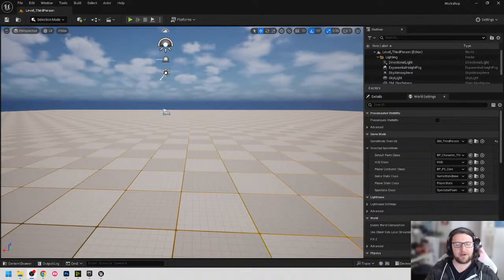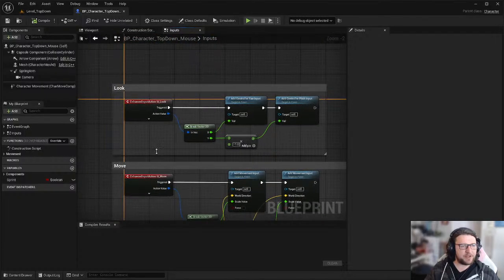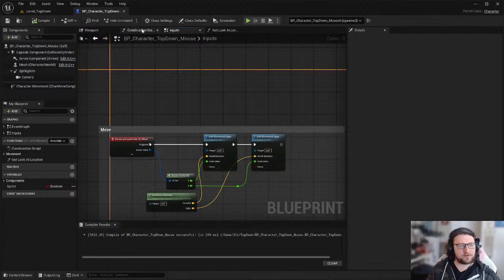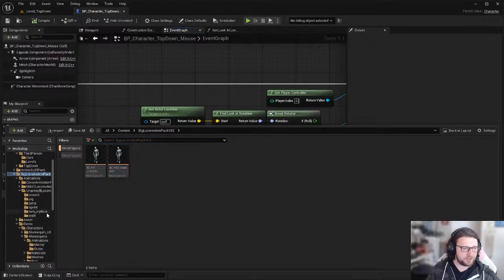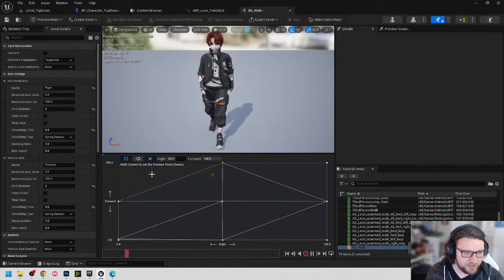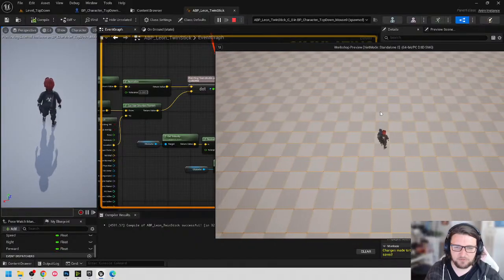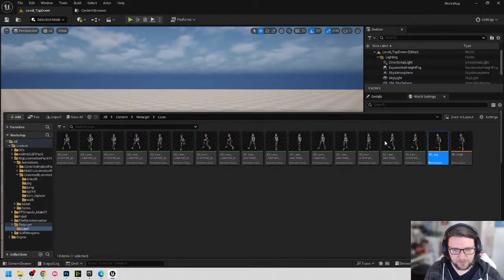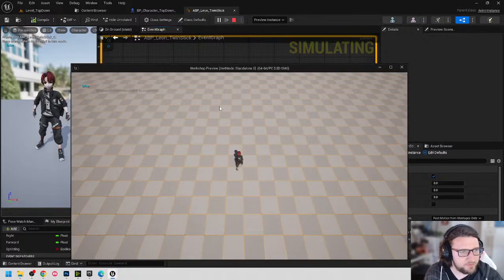Prototype Live - Top Down Character Setup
Join me live as we dive into the foundations of character setup in Unreal Engine! Whether you're new to UE or looking to solidify your skills, this stream covers essential workflows for creating and configuring characters and camera systems across multiple perspectives:

✅ Third-Person (3P)
✅ First-Person (1P)
✅ Top-Down
✅ Free Camera Setup
✅ Switching Perspectives

I'll walk through best practices, Blueprint setup, input mapping, camera rigging, and everything you need to get your characters moving and feeling just right. Perfect for beginners and intermediate devs alike!

🛠️ Tools: Unreal Engine (latest version)
📅 Live Q&A and interactive demos throughout!